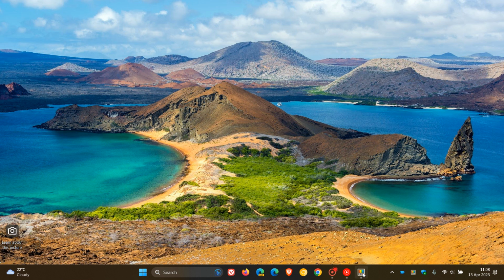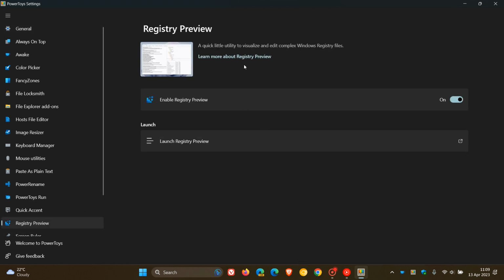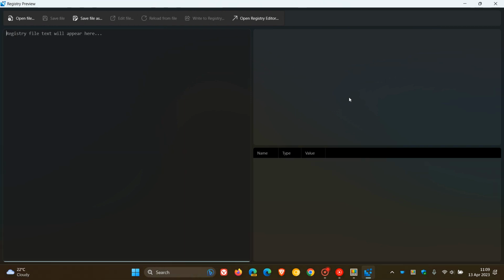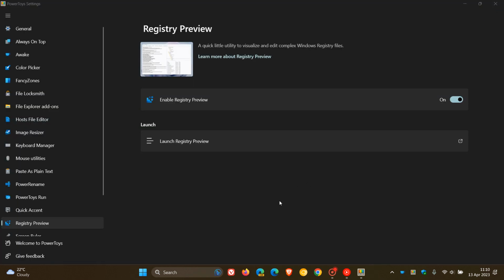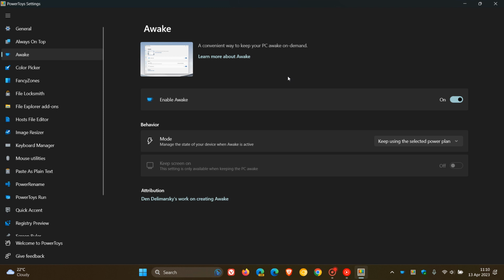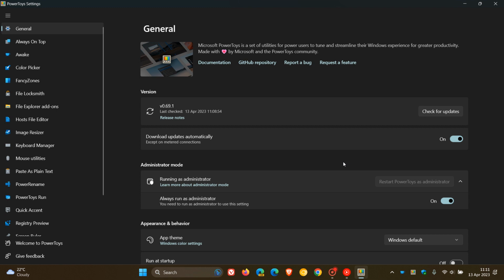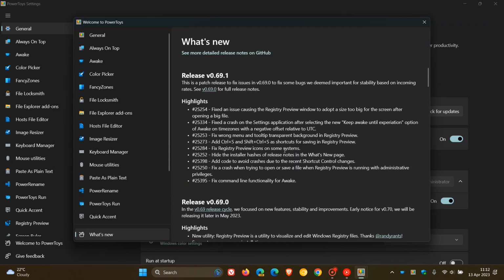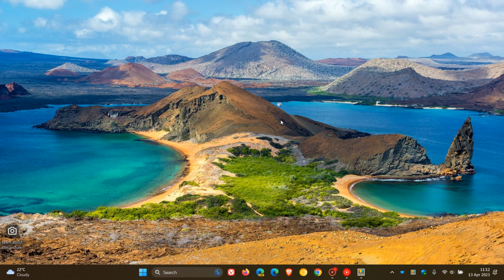Microsoft releases PowerToys 0.69.1 with 5 fixes for Registry Preview, Awake and more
This latest version of the app does not bring any new features, but is a patch release to fix issues in the last version